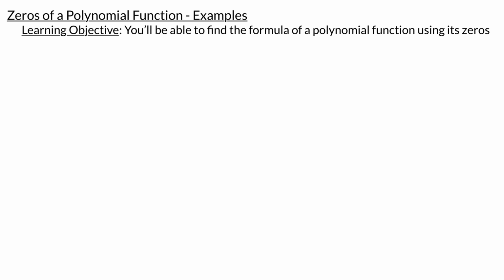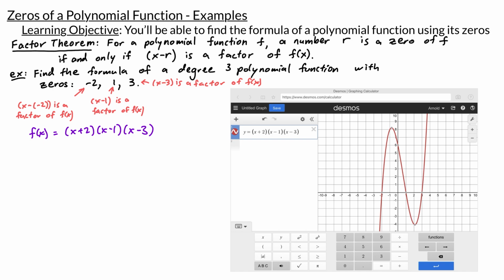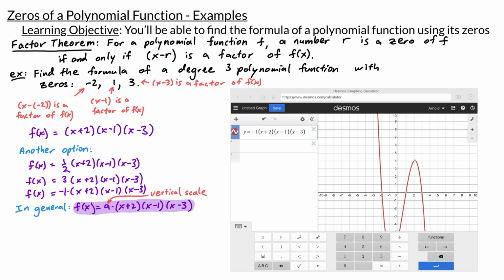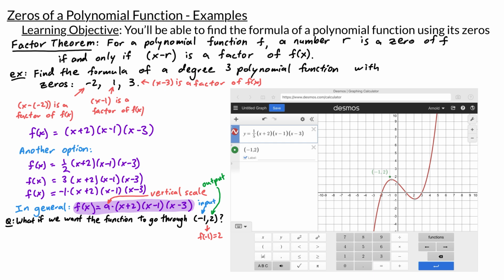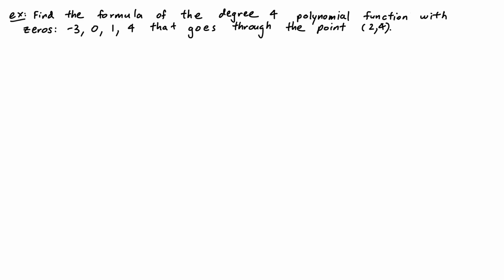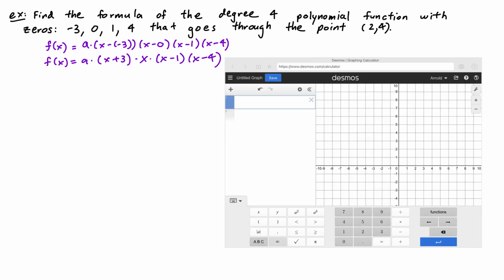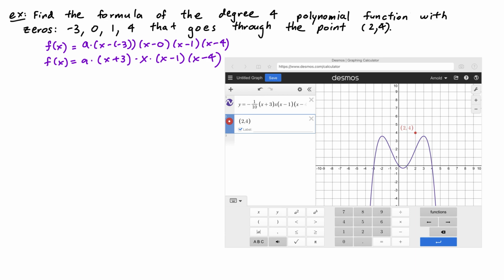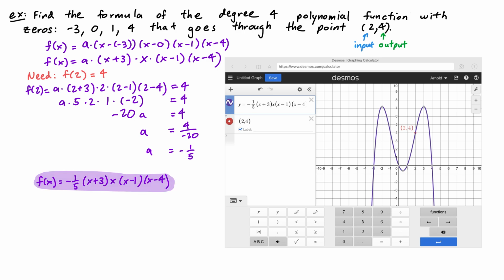Zeros of a Polynomial Function - Examples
In this video, we go over how to find the formula of a polynomial function if we know its zeros.